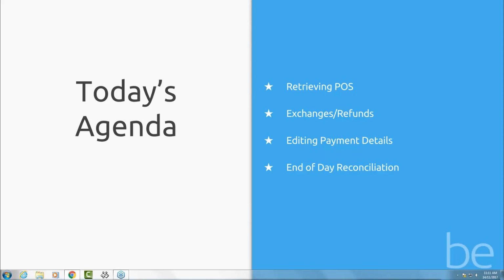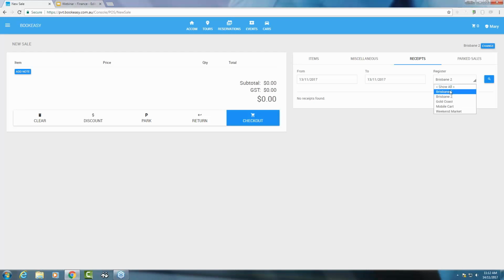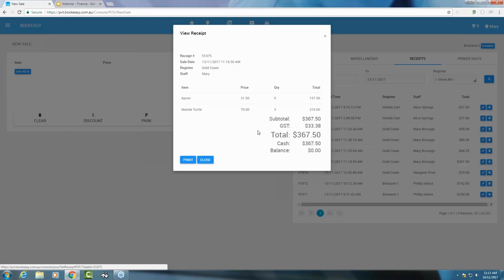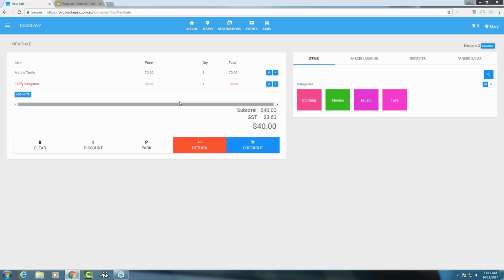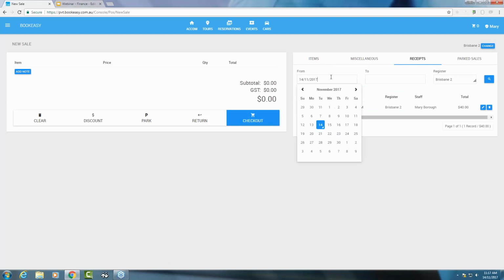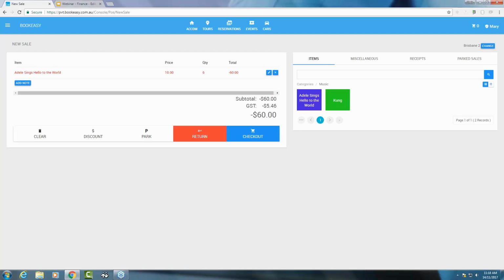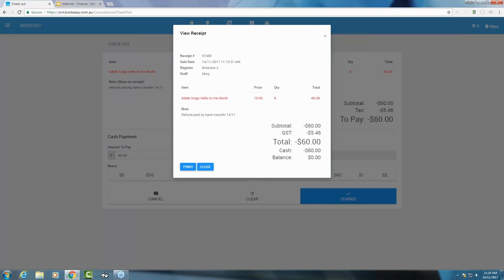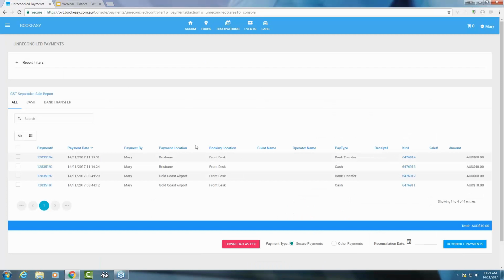POS - Existing Sales